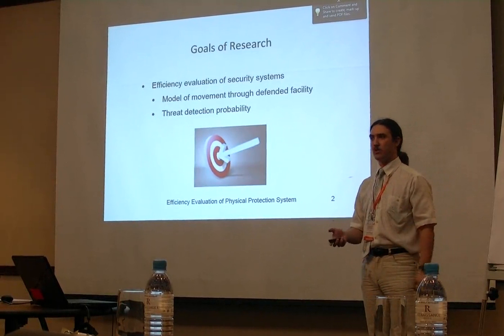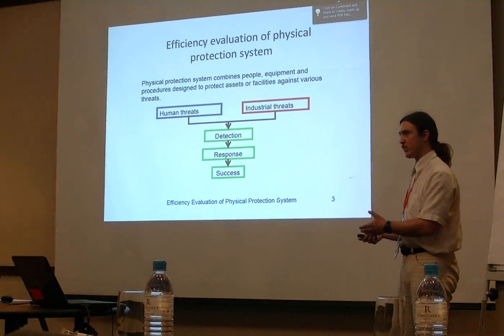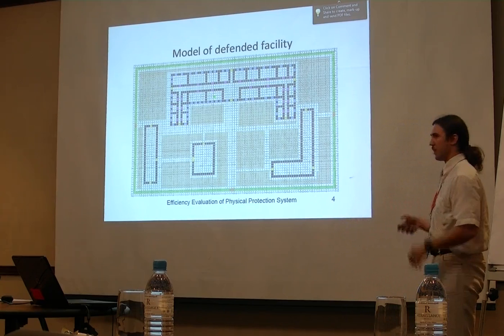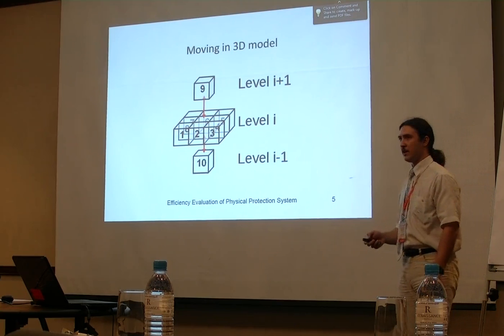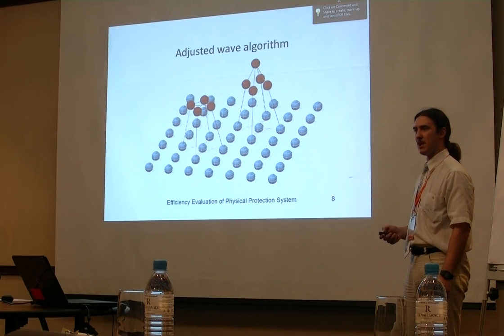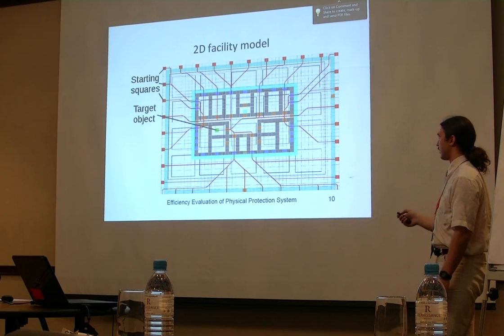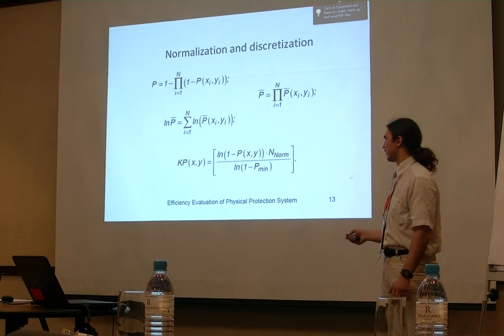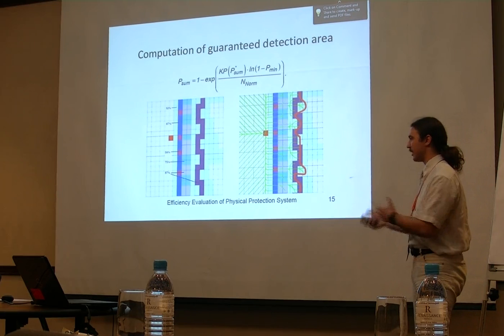Выступление на международной конференции ICBEIA 2011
Представители кафедры "Системы безопасности" ФРТК МФТИ (ГУ) Леус Андрей Владимирович и Филимонов Антон Валерьевич приняли участие в "International Conference on Business, Engineering and Industrial Applications (ICBEIA 2011)", проходившей с 5 по 8 июня в Куала-Лумпур, Малайзия под эгидой IEEE.